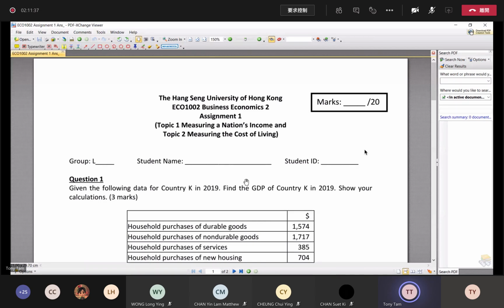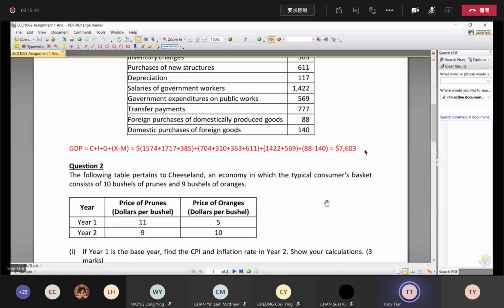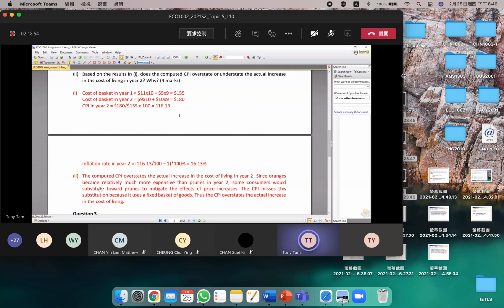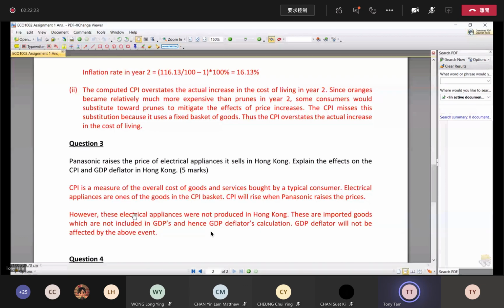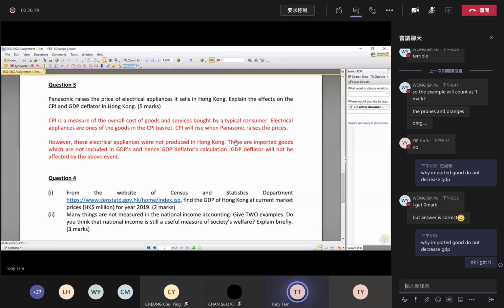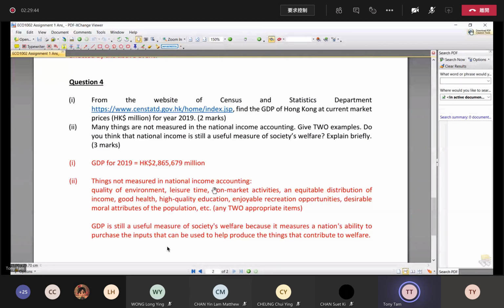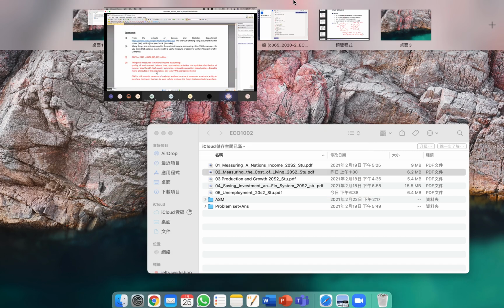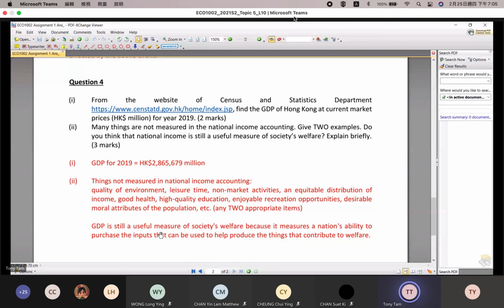econ asm1 ans explain